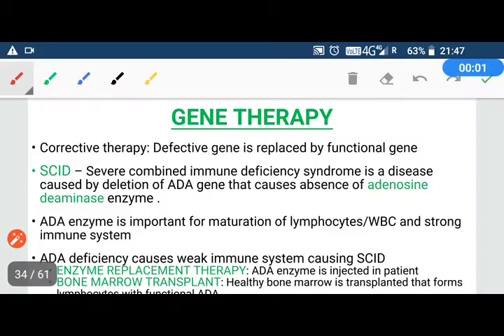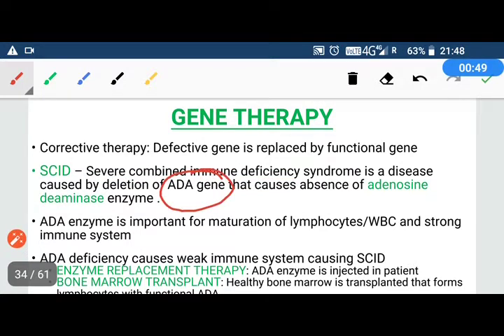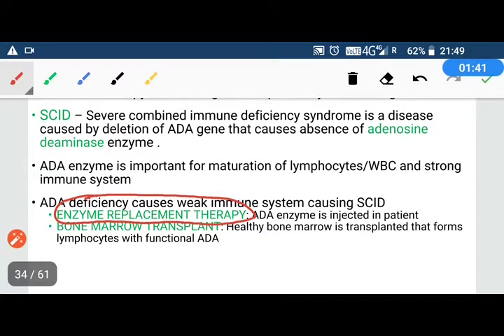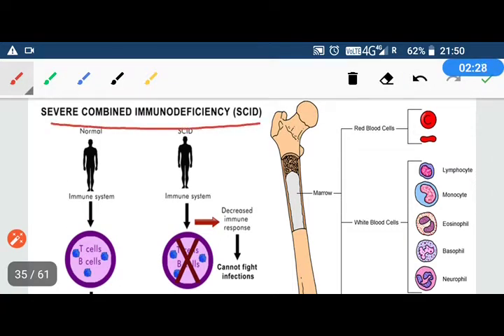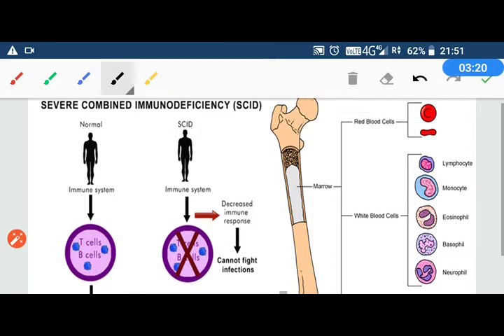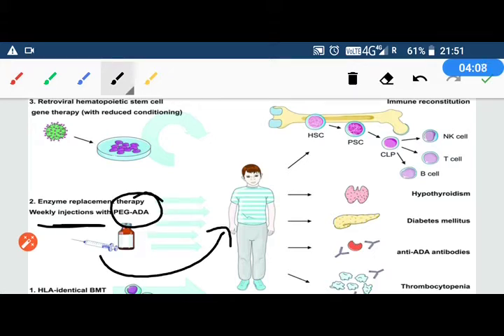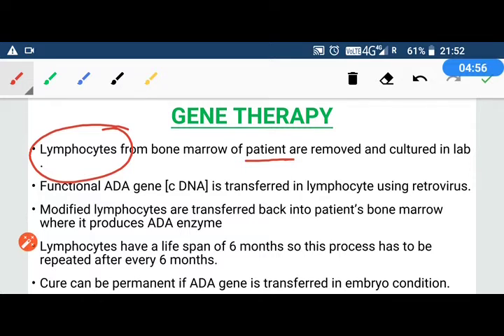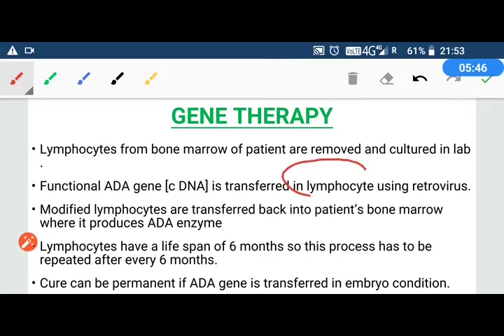12.3.6 Gene therapy